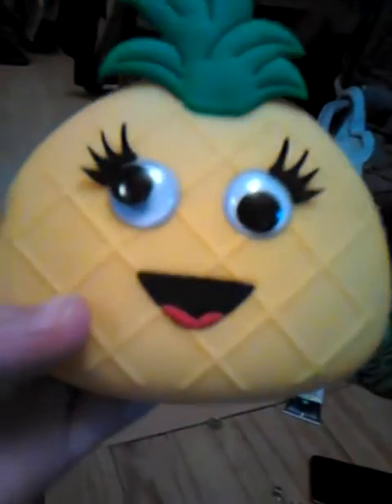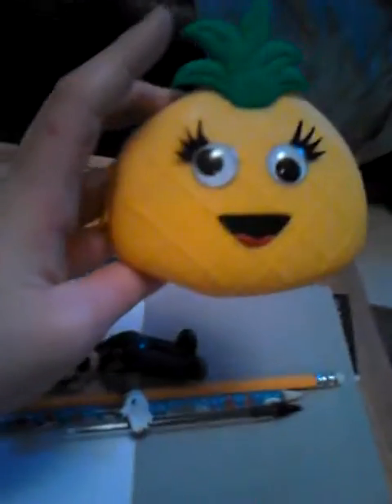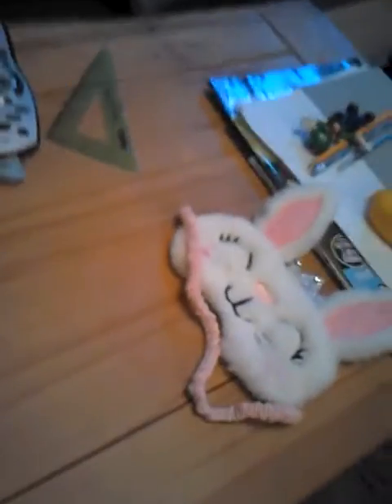What l got from clares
Sorry about Mikey and billy what should I do next